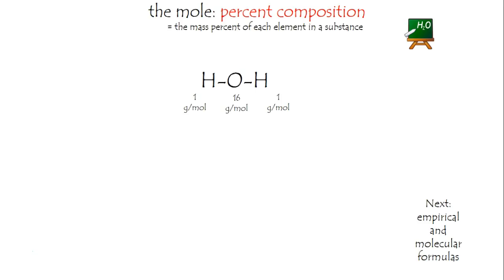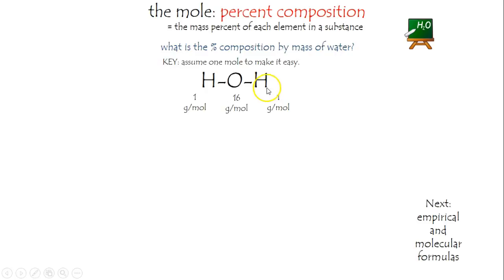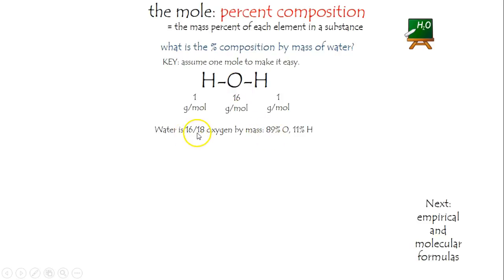Recording #115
percent composition